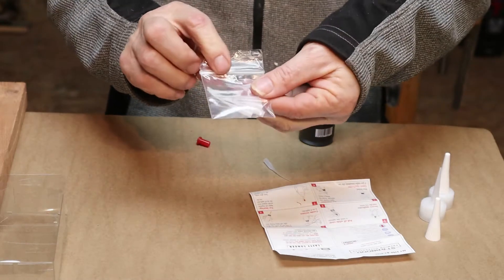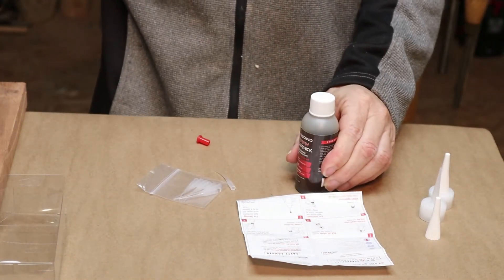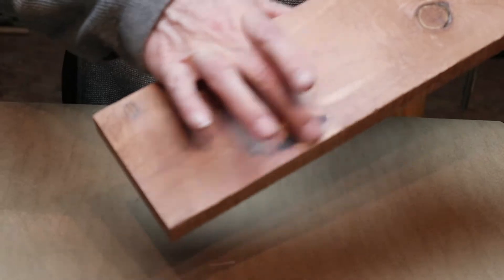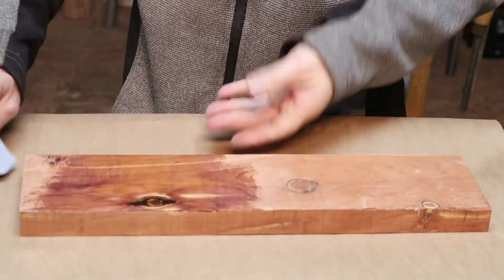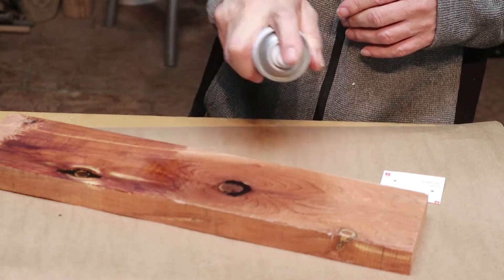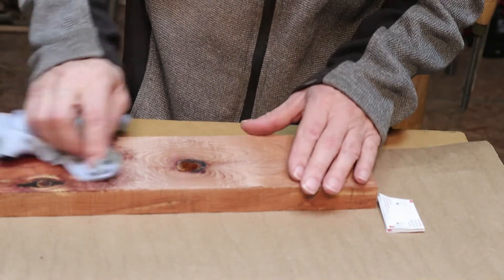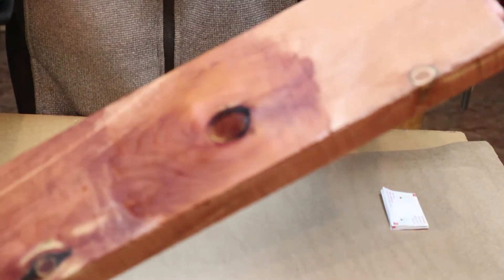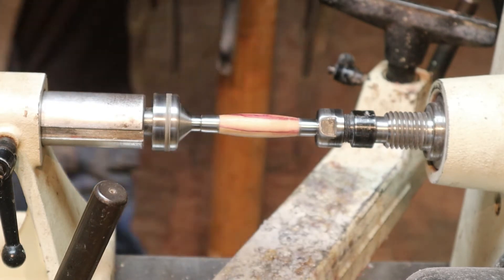starbond CA finish save 10%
starbond glue what it is and how it works

promotion code
KNOTTYPEN

hello everybody and welcome back to the shop.
today's video is covering starbond blues and how to use them as a CA finish.
you can use the link above to save a little cash and help support my account everything is appreciated and helps a